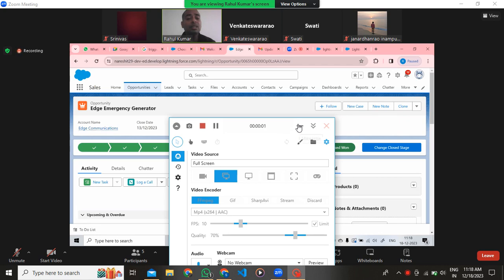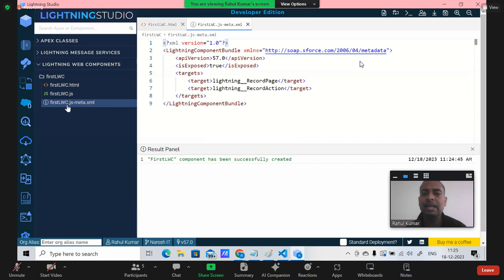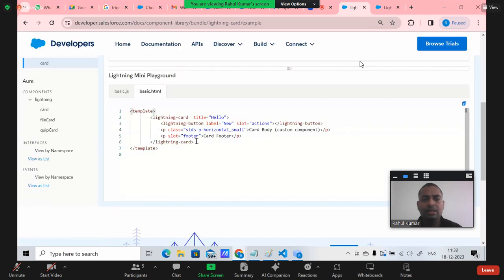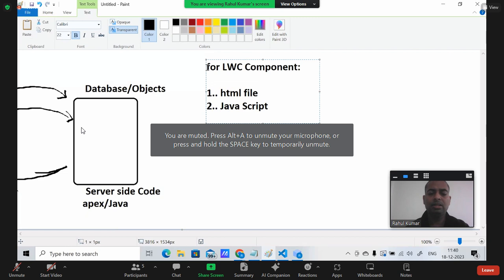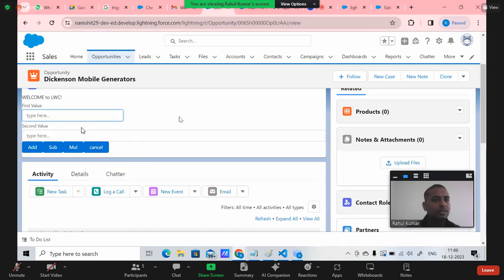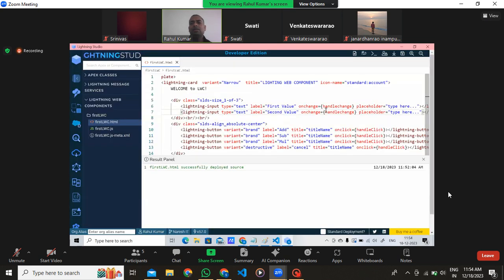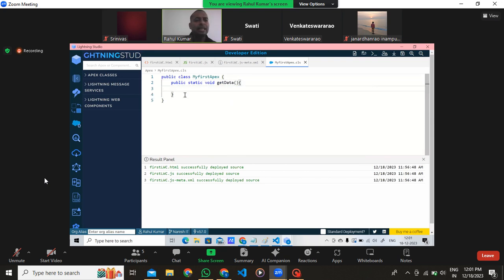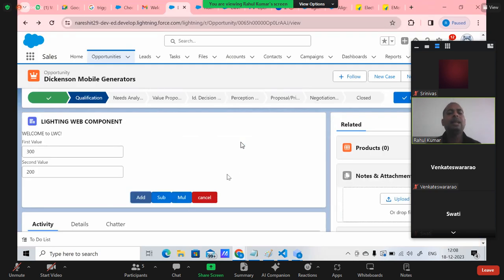DEMO session lwc